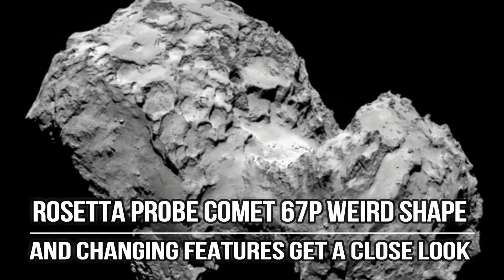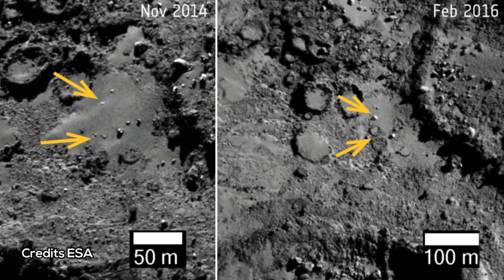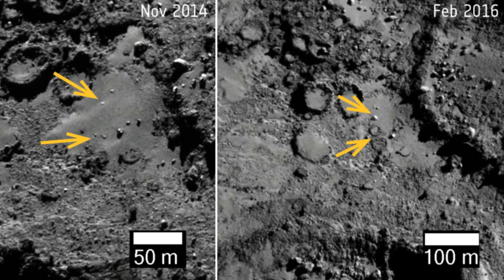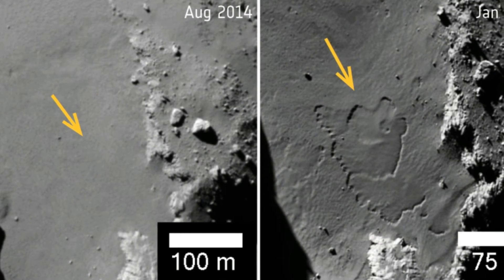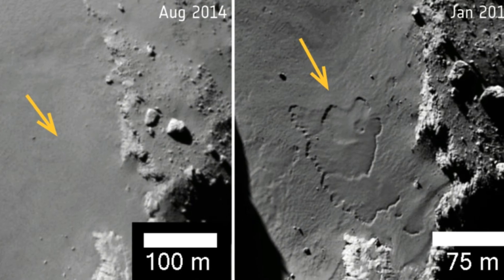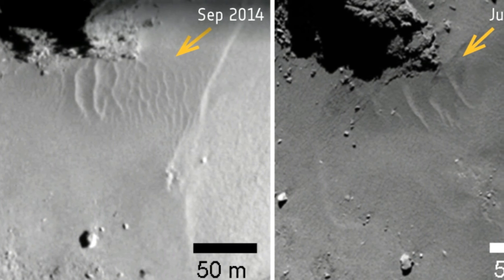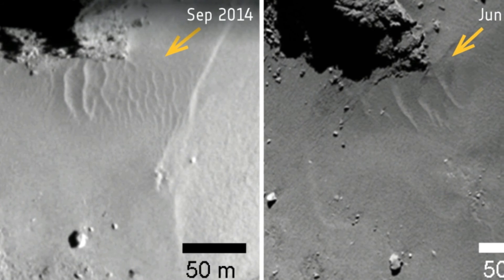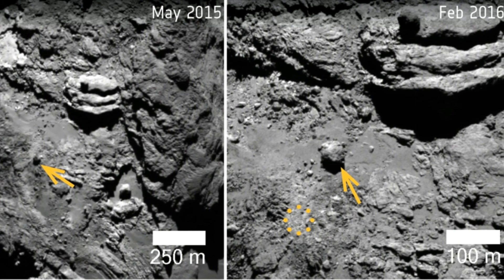Rosetta Probe Comet 67P Weird Shape and Changing Features Get a Close Look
Credits Images: European Space Agency